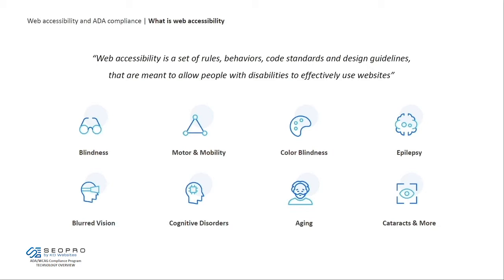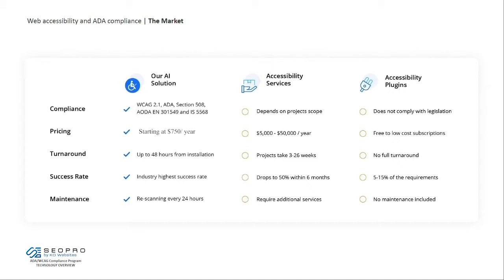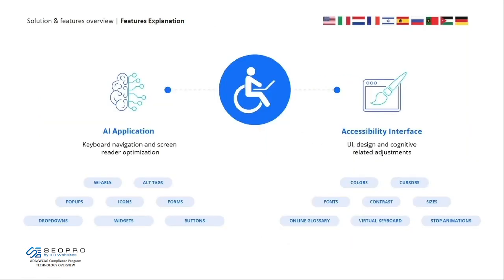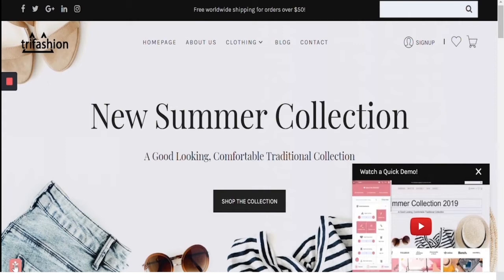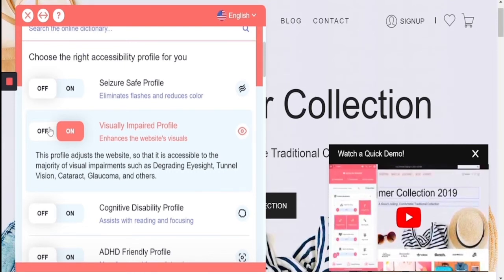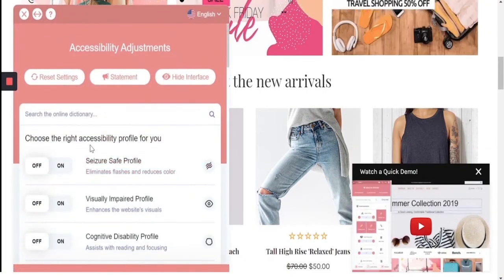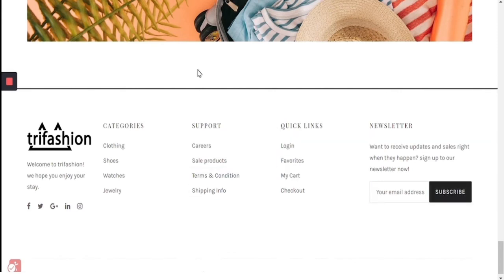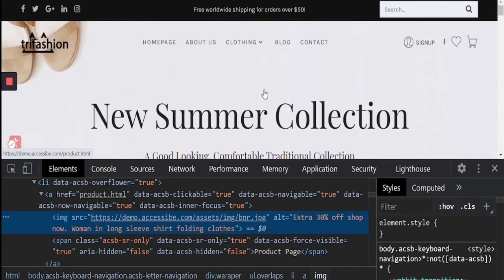KO Websites ADA Presentation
According to ADA title III, every business website has to be accessible to people with disabilities. We recommend use of our AI and machine learning web accessibility solution to solve this problem. We have partnered with AI and Accessibility experts to bring our clients a tool that can help provide web accessibility solutions.